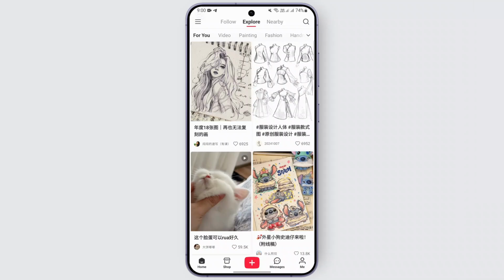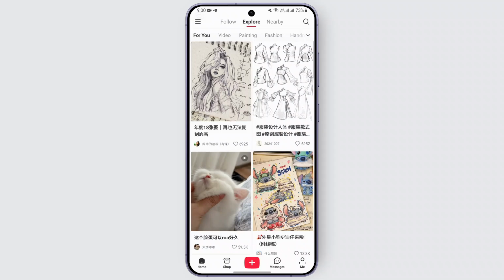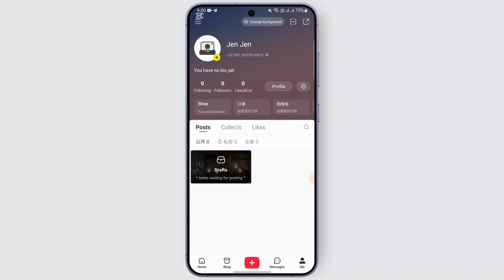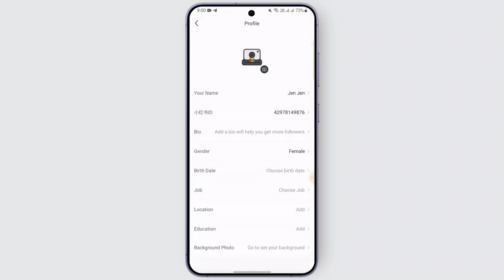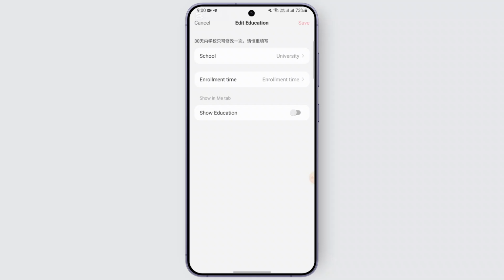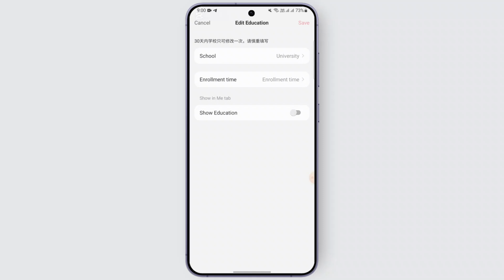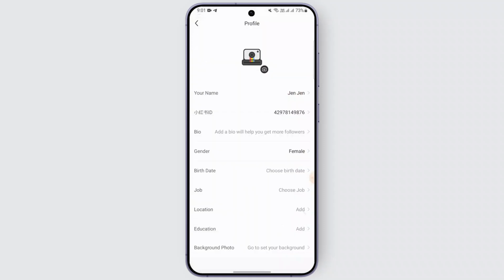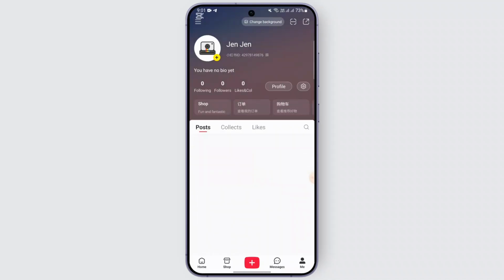How to Hide/Unhide Education on REDNOTE Profile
Want to control the visibility of your education on your REDNOTE profile? This video will guide you through the steps to hide or unhide your education details, giving you control over who sees this information. Whether you're asking, "How do I hide or unhide my education on REDNOTE?" or need help adjusting your profile privacy, this tutorial has you covered. Watch now to learn how to manage your education visibility on REDNOTE!

Timestamps:
00:00 How to Hide/Unhide Education on REDNOTE Profile
00:10 How Do I Control My Education Privacy on REDNOTE?